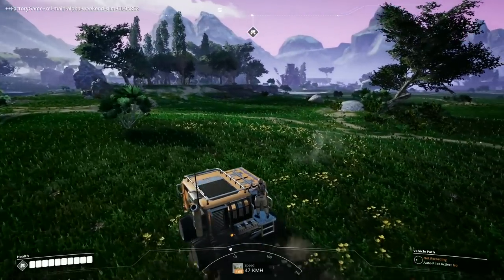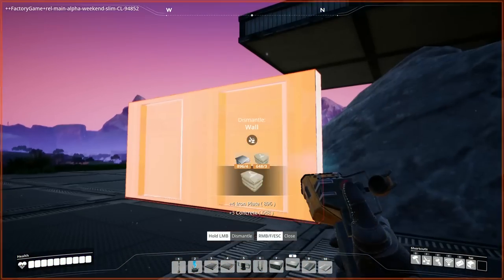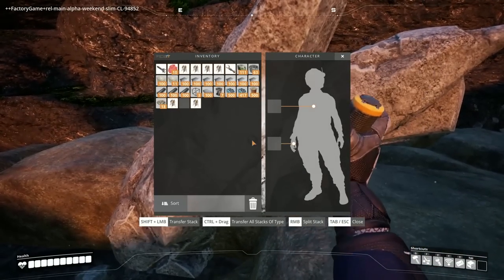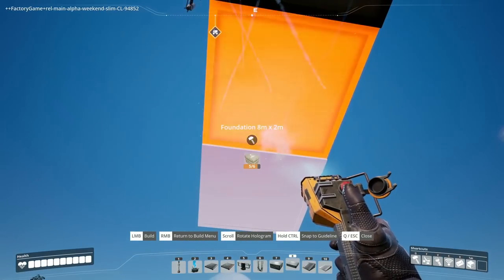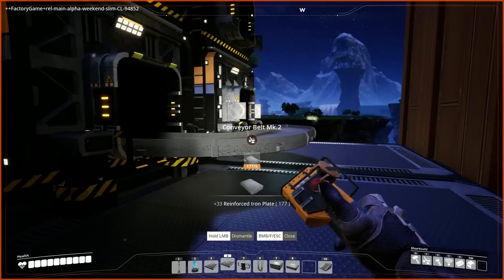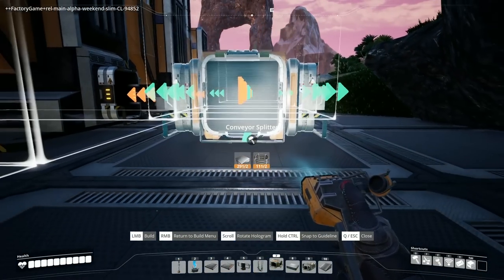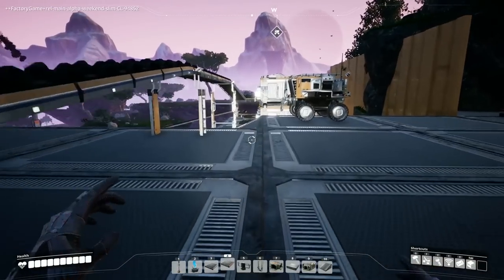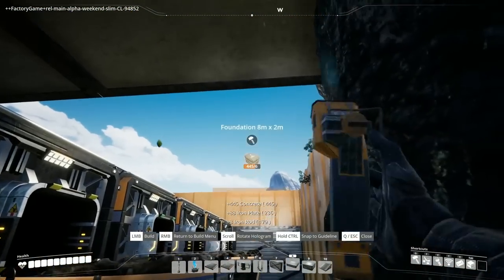COAL STORAGE & POWER! | Satisfactory Gameplay/Let's Play E4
Join me as we explore the world of Satisfactory in this Let's Play/Gameplay!

SATISFACTORY